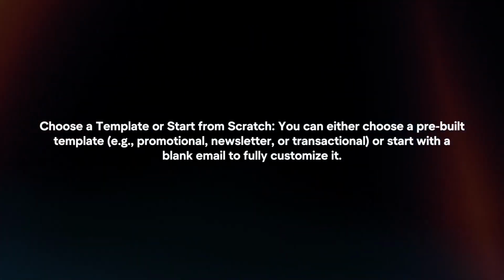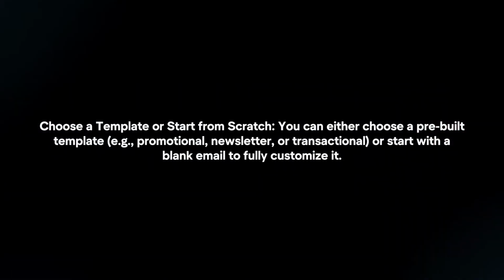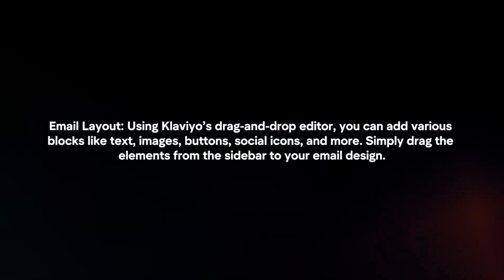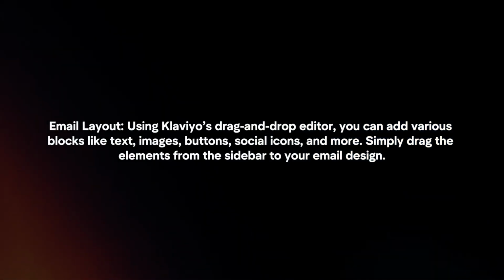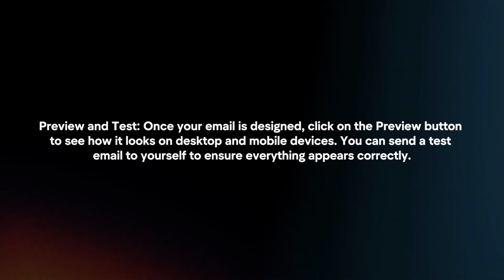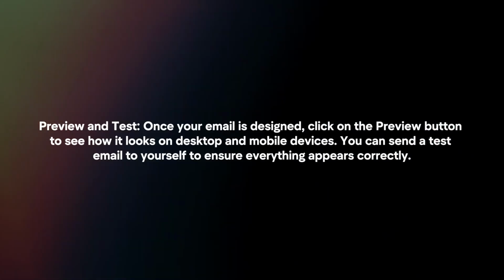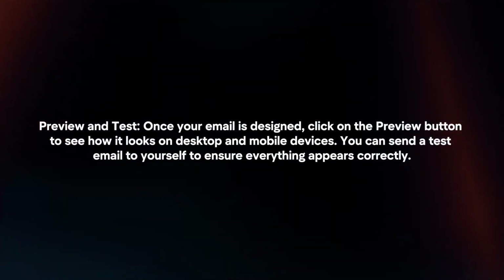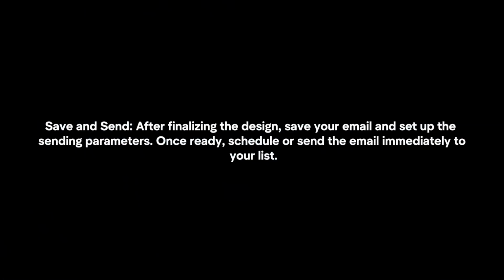How To Design Klaviyo Emails (2025)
In this video I will explain How You Can Design Klaviyo Emails In 2025.